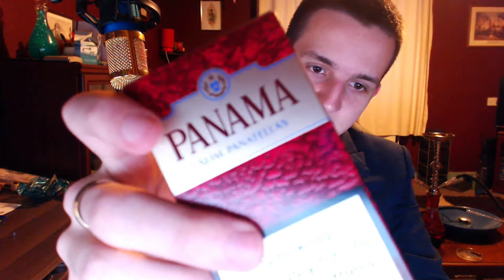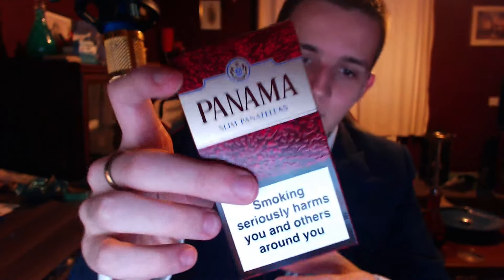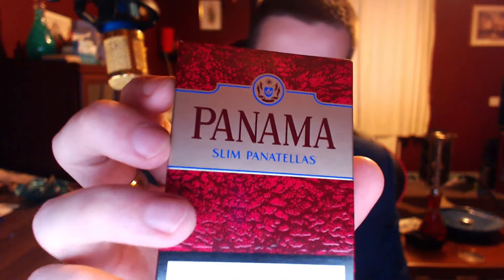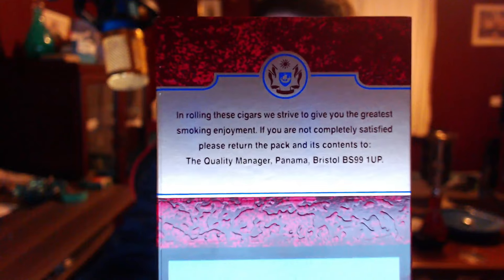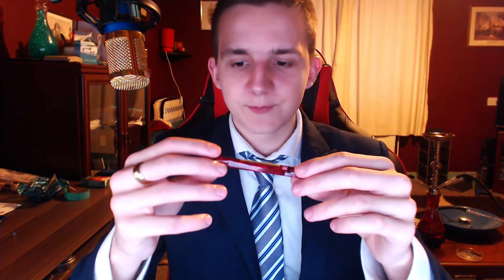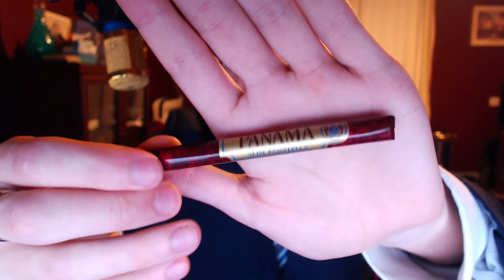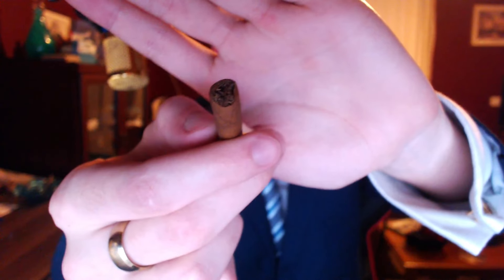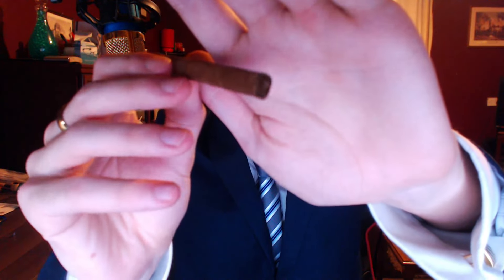Panama Slim Panatellas Cigar Review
Returning to my roots a little here